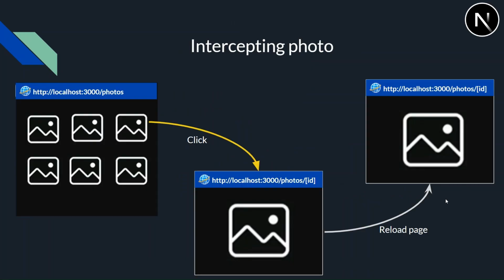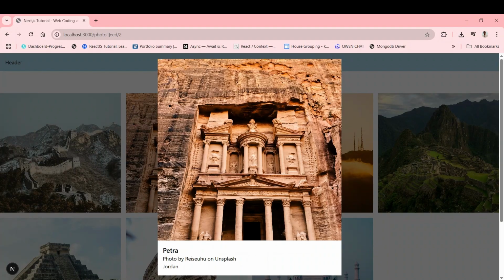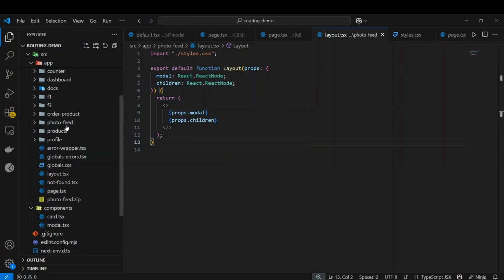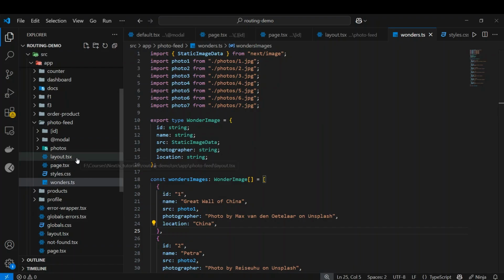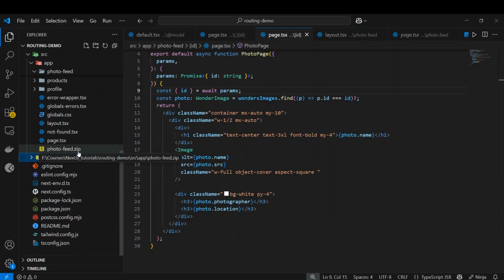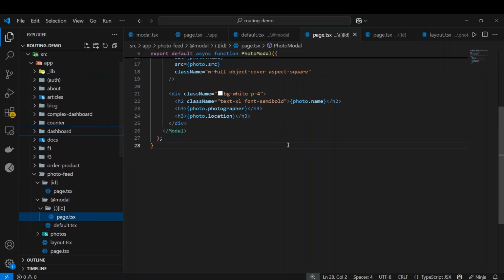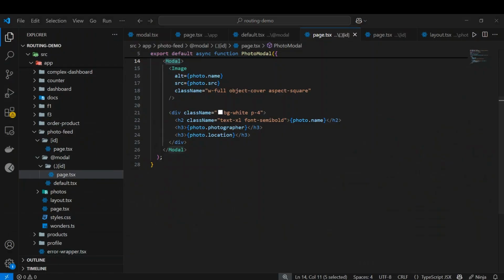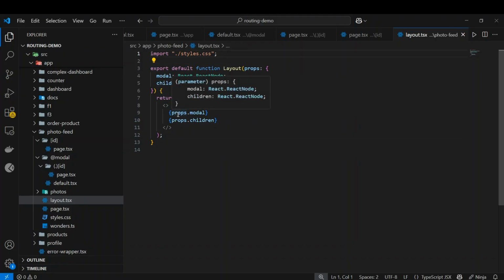Next.js 15 : Next js with Parallel Intercepting Routes!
Take your Next.js application to the next level by learning how to implement parallel intercepting routes! In this video, we'll dive into the world of advanced routing techniques and explore how to enhance the performance and scalability of your Next.js app. You'll learn how to optimize your routes, reduce latency, and improve the overall user experience. Whether you're a seasoned developer or just starting out with Next.js, this video is perfect for anyone looking to take their routing skills to the next level. Get ready to unlock the full potential of your Next.js application and start building faster, more efficient routes today!

🎥 Video Chapters
📌 00:00 - 🌟 Introduction to Parallel and Intercepting Routes
📌 02:05 - 📸 Demo: Photo Feed Example
📌 02:30 - 🔗 Understanding Parallel Intercepting Routes
📌 03:26 - 🛠️ Creating the Photo Feed: Step-by-Step Guide
📌 09:28 - ✨ Conclusion